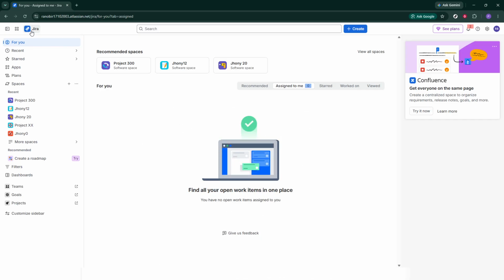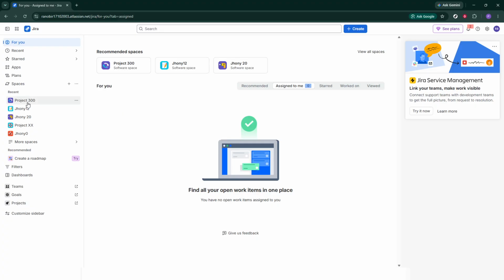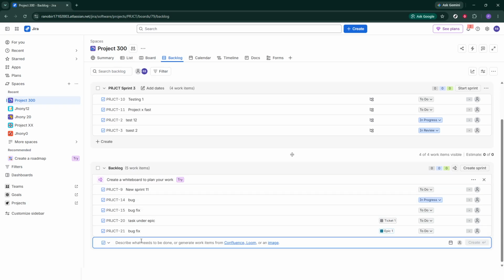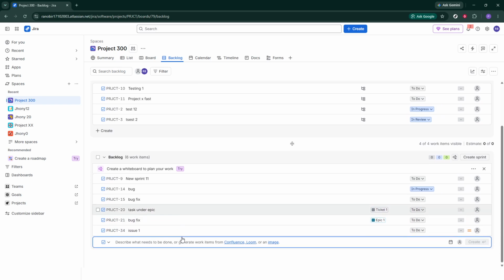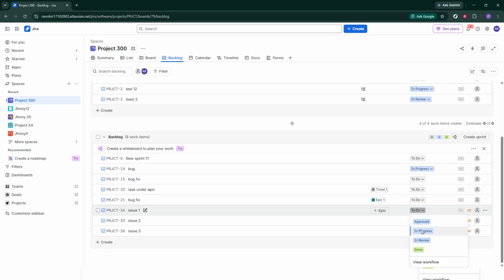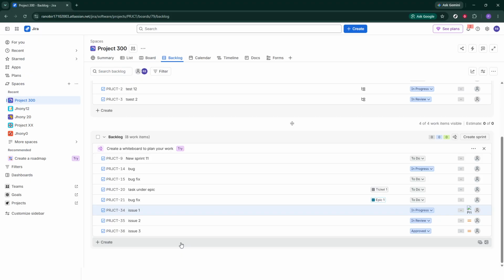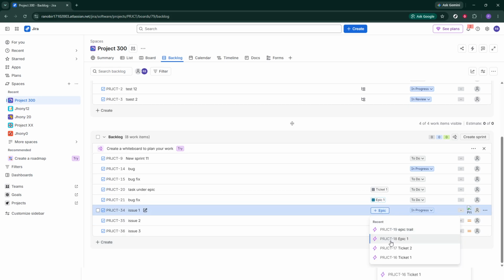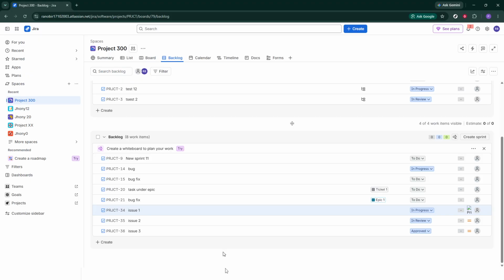How to Create Multiple Issues in Jira (Step By Step) (2026 Guide)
Creating multiple issues in Jira can feel overwhelming, especially when you're trying to manage your projects effectively. This video shows how to set up bulk issue creation, use templates for recurring tasks, and streamline your workflow with custom fields. After watching, you'll be able to efficiently populate your Jira board with multiple issues, making your project management more organized and straightforward.